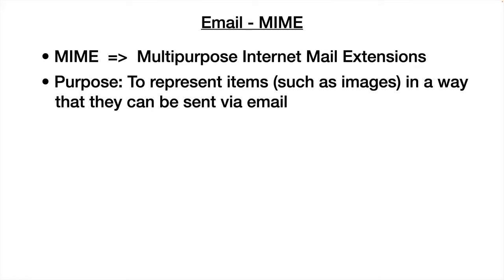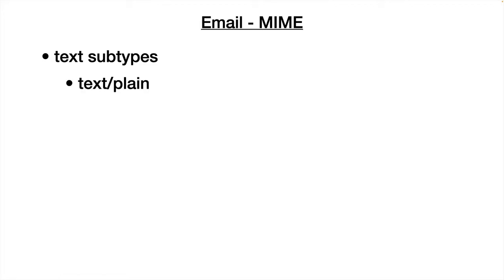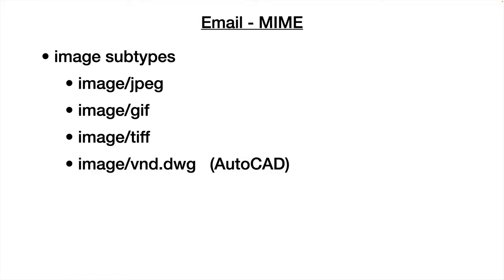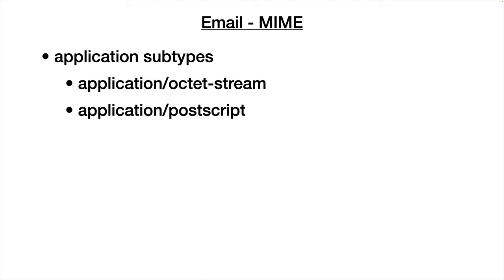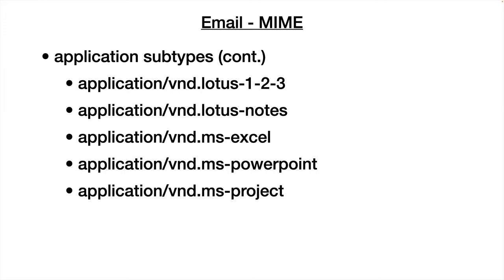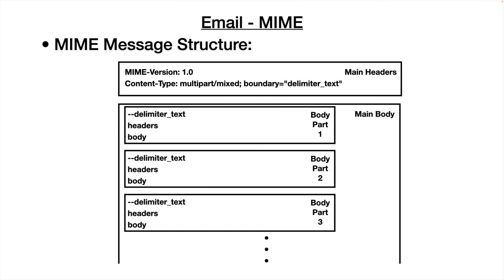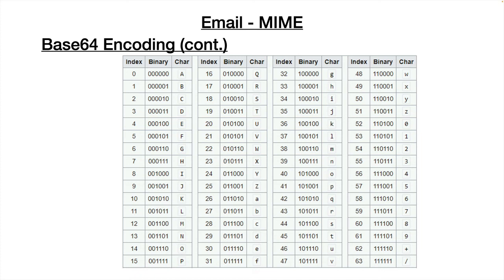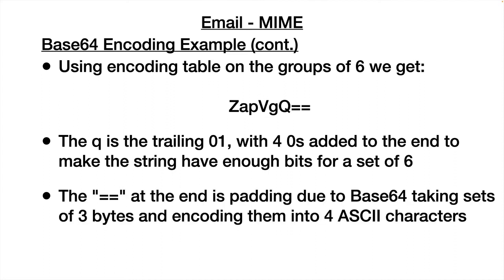30-Email_MIME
This video covers the MIME (Multipurpose Internet Mail Extensions) standard as it relates to email.